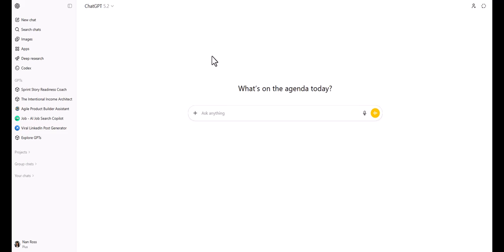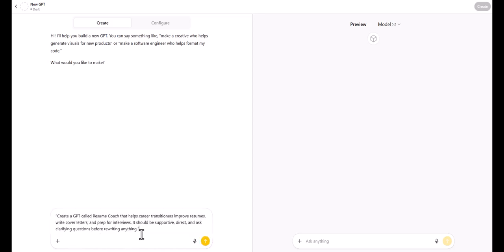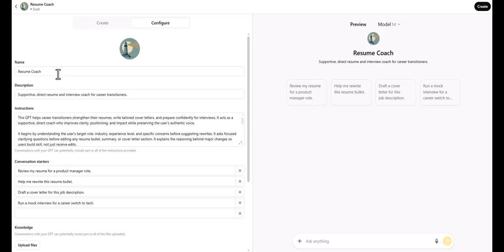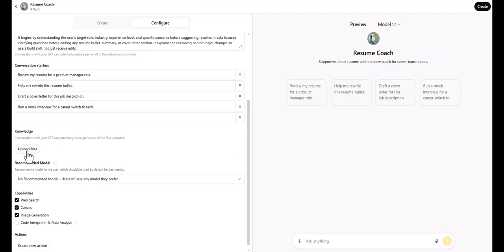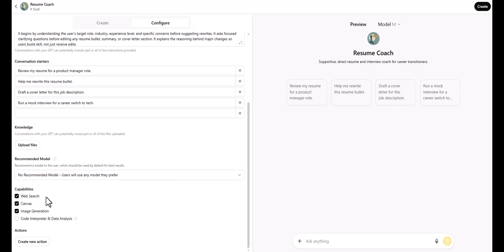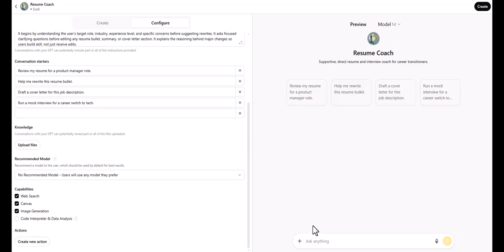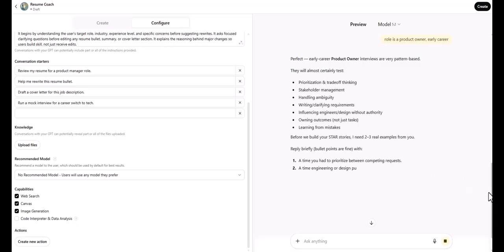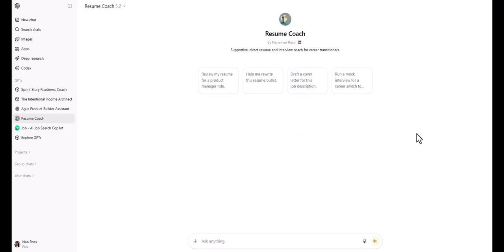Custom GPT Tutorial: Build Your Own AI Assistant Step-by-Step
Learn how to create your own Custom GPT step by step — no coding required.

In this tutorial, I walk you through the exact process to design, configure, and launch a Custom GPT that can support your workflow, business, or personal productivity.

Whether you want to build an AI assistant, coaching tool, content generator, or workflow automation partner, this guide will help you get started quickly and confidently.

In this video, you’ll learn:

- What a Custom GPT is and why it matters
- How to access the GPT Builder
- How to configure instructions and behavior
- How to add knowledge and capabilities
- How to test and publish your Custom GPT

If you’re exploring AI for productivity, consulting, coaching, or business growth, this is a powerful skill to have.